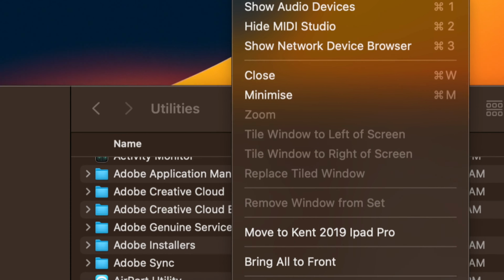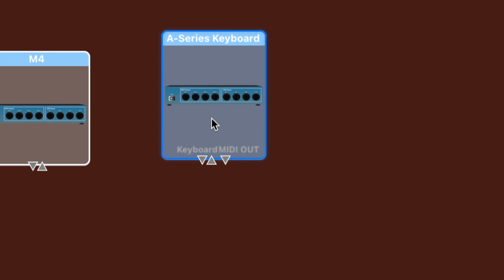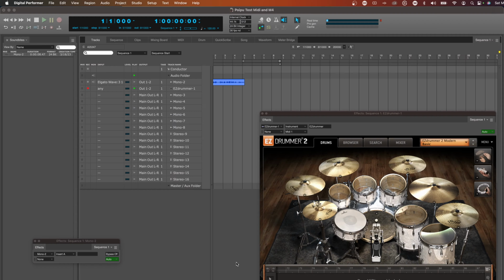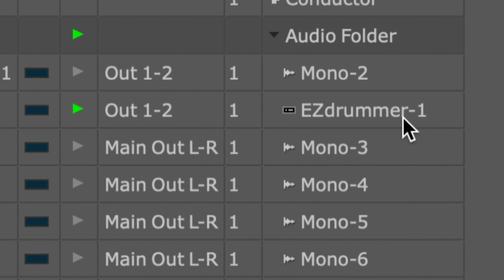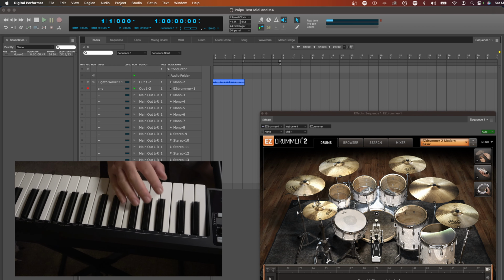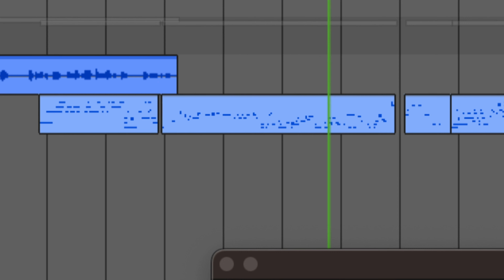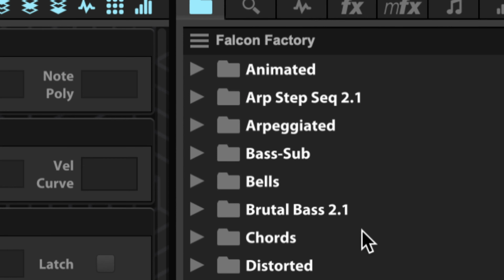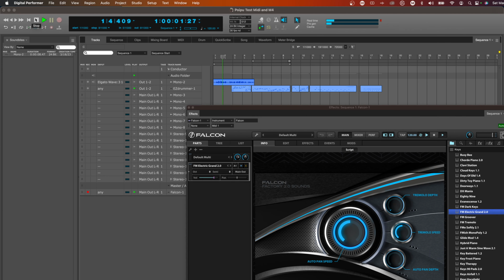MIDI Addition to MINI Studio at HPHS South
Kent adds a MIDI keyboard to expand the capabilityes of the HPHS South Mini Studio at a Micro Cost!